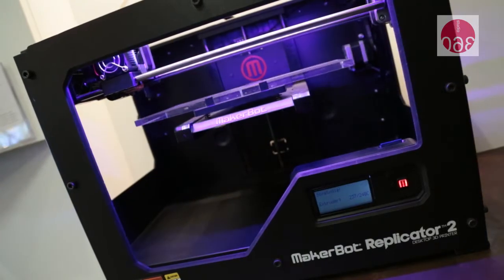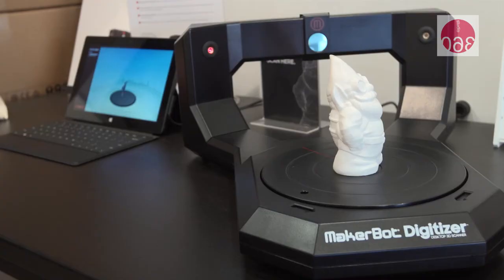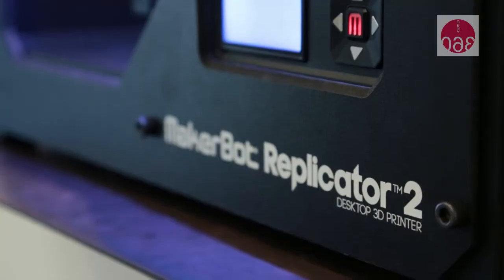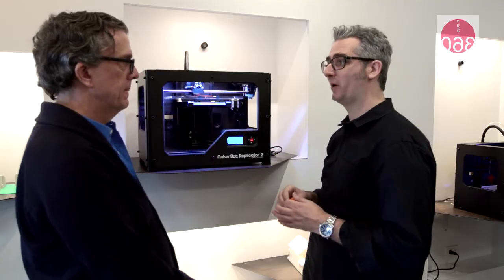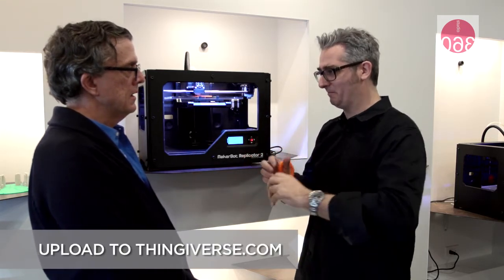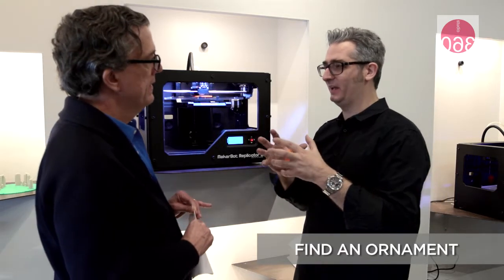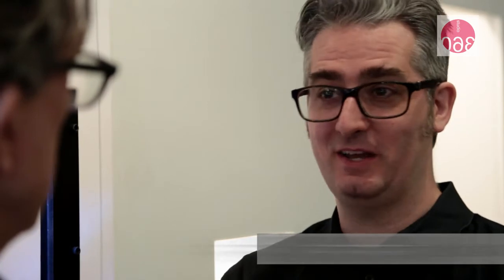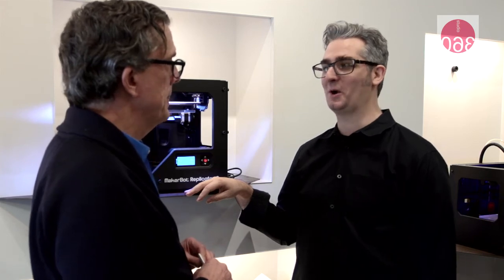Studio 360: Extra Credit - 3D Printing Challenge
Kurt Andersen and MakerBot CEO Bre Pettis visit the MakerBot store in New York City and announce the 3D Printing Challenge. Contest details